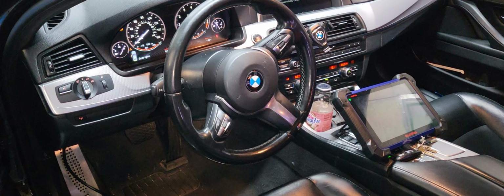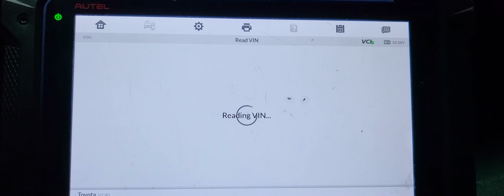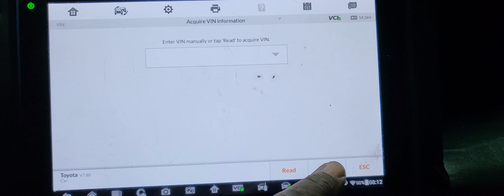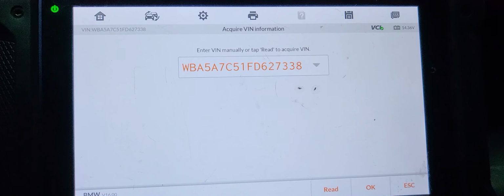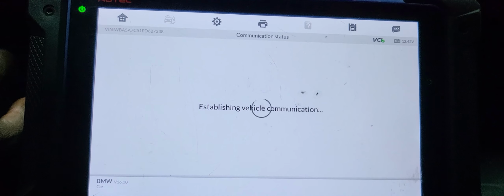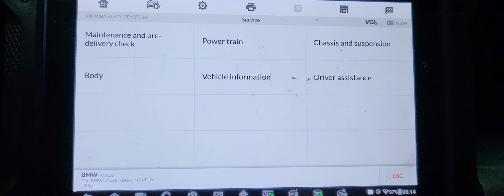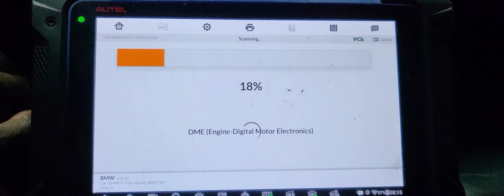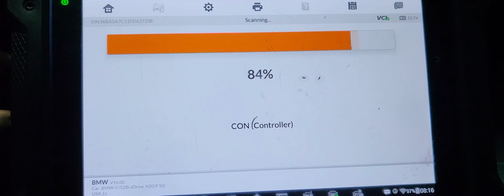How Do A BMW Battery Replacement & Registration With AUTEL